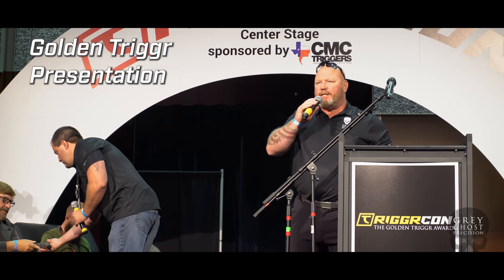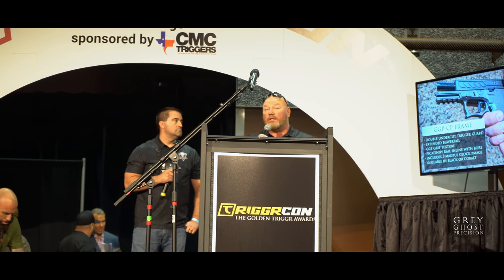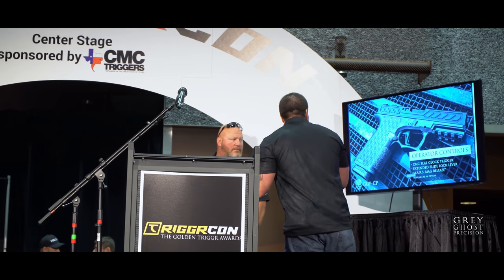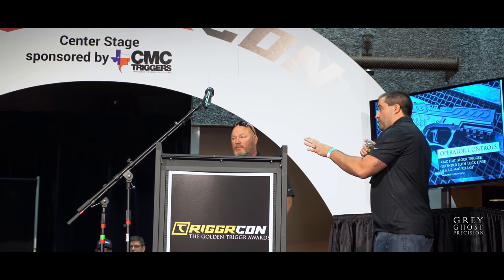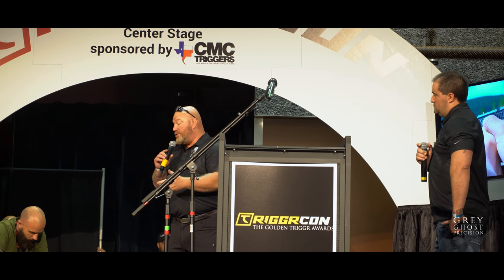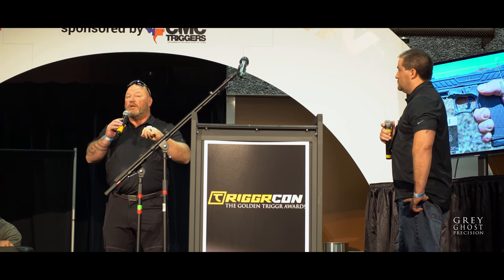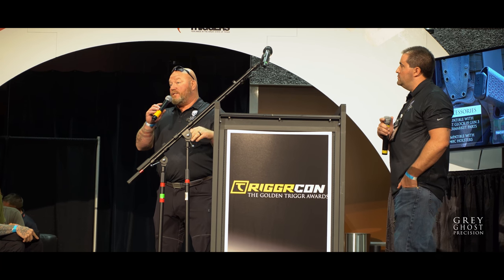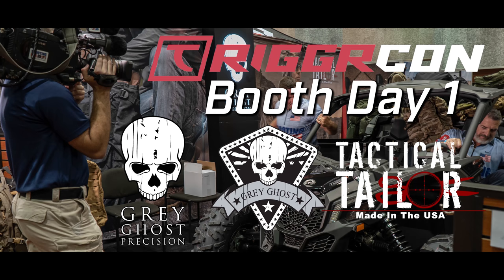GGP- Booth Day 1/Golden Triggr presentation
Head to our website to check out our line of rifles and Glock slides.
Greyghostprecision.com